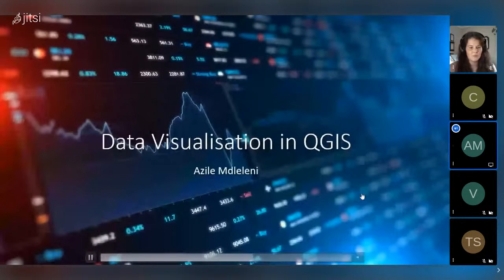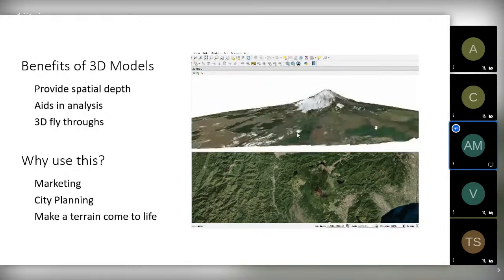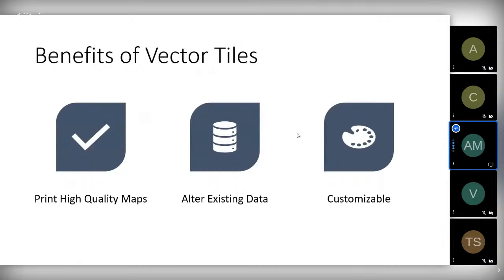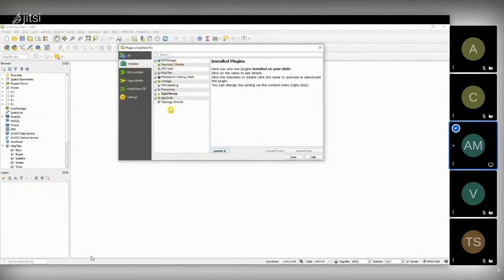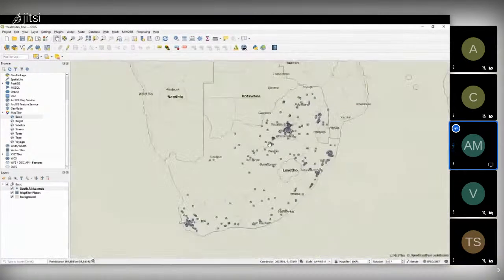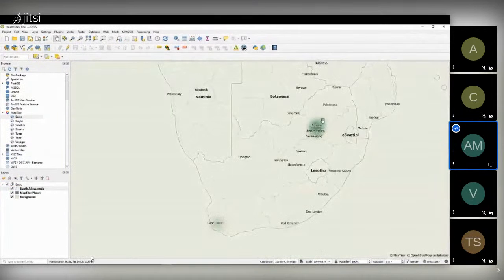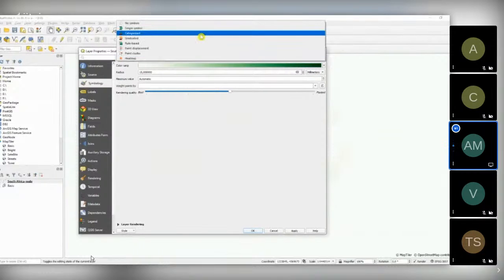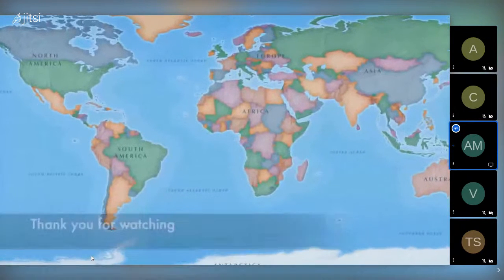Data Visualization in QGIS with Azile Mdleleni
With so much data at our disposal these days, it is important to visualise it in a way that is accessible. Azile will walk you through some data visualisation tools and aids available in QGIS. This will range from customising vector tiles to creating 3D models.